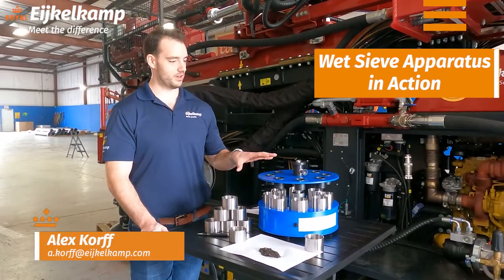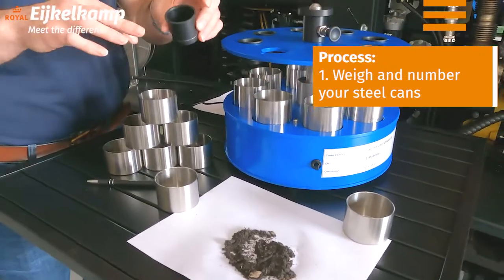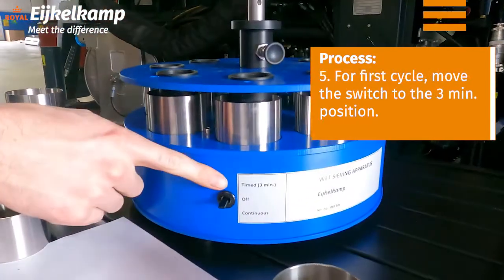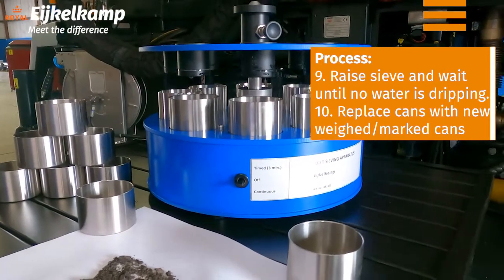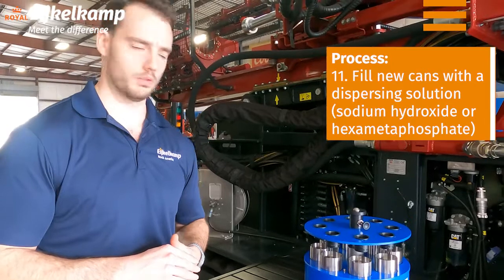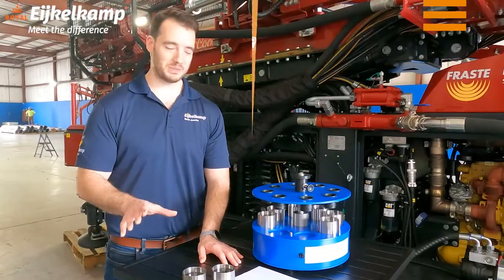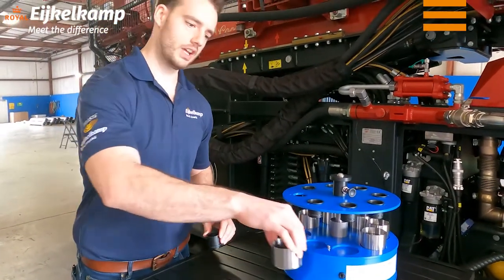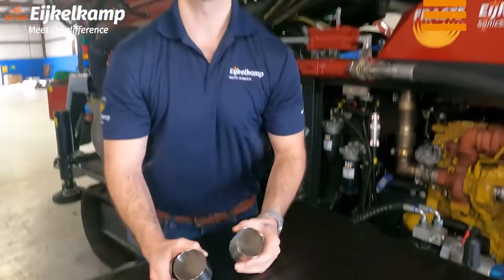Wet Sieve in Action!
Ideal for soil stability studies and erosion research, our Wet Sieving Apparatus determines aggregate stability of soil. Check out Alex’s latest video about this popular lab equipment.

Aggregate stability indicates the resistance of soil structure against mechanical or physico-chemical destructive forces. This device works on the principle that *unstable* aggregates break down more easily than *stable* aggregates after immersion in water.

Applications:
• Researchers who focus on soil erosion, land degradation and Conservation, Agriculture, & sustainable agriculture.
• Researchers on salinization problems may use this info to control deterioration of soil structure or to determine possible impacts of improvement practices on aggregate stability.
• Provides information on the sensitivity of soils to water and wind erosion.
• Provides information that will improve tillage programs by adapting to the specific soil type and crop demands.

The Wet Sieving Apparatus is available with sieve sizes from 2mm to 0.045mm.